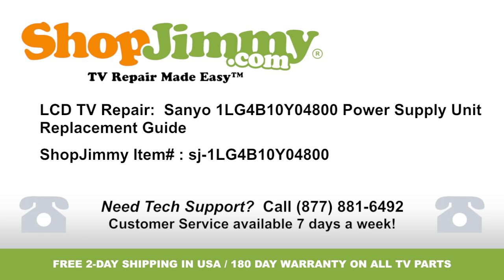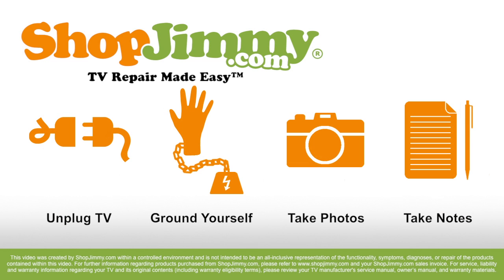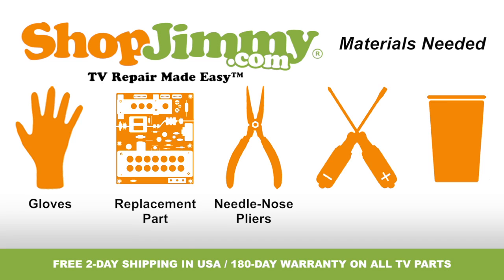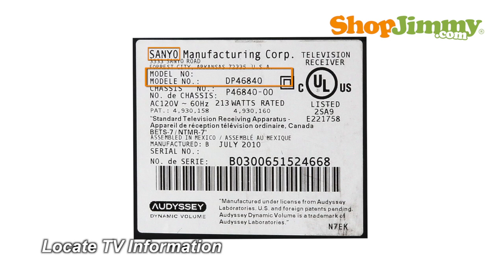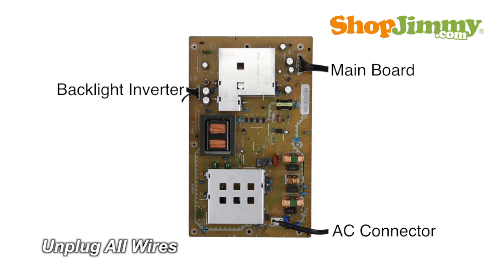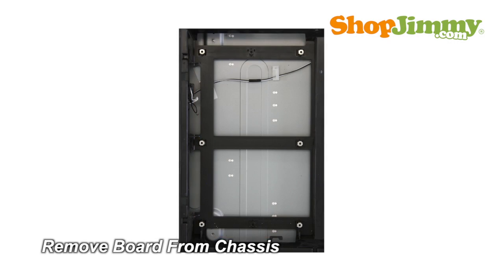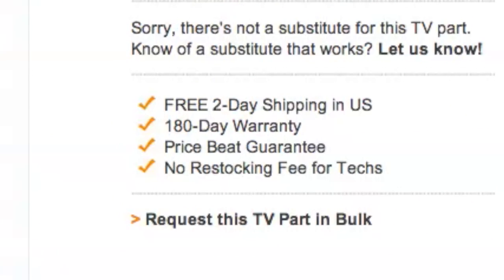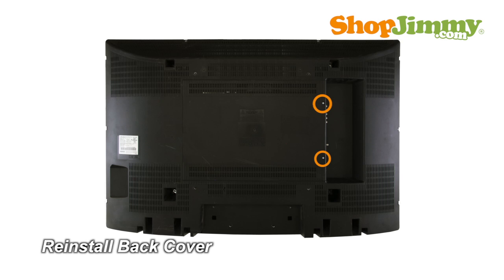Sanyo 1LG4B10Y04800 Power Supply Unit (PSU) Boards Replacement Guide for Sanyo LCD TV Repair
SANYO Easy TV Repair for No Power & No Picture on TV Screen  & EASIEST Power Supply Repair Tutorial for Sanyo TV Repair

The Power Supply Unit (PSU) Board shown in this video is a compatible substitute for the following Part Numbers, and is a replacement for the following LCD TV models:

LCD TV Model Numbers:
•  SANYO DP42840
•  SANYO DP42840 P42840-01
•  SANYO DP42841
•  SANYO DP46840
•  SANYO DP46841
•  SANYO DP47460
•  SANYO DP47840

Materials Needed:
•  To be best prepared for your power supply board replacement, you will need the following materials:
•  Your ShopJimmy.com replacement power supply board.

Instructions:
•  Locate your TVs identification label.
and take note of the brand name, model number, serial number, and model code if present.
•  The power supply unit takes in and distributes power throughout the TV.
•  This power supply unit is connected to the power cord or the AC adapter.
•  This power supply is located at the center of the chassis.
•  Unscrew and remove your original power supply unit from the chassis.
• The part number for this item can be found printed on the board.
•  ShopJimmy offers a 180 day warranty on all circuit boards and free two day shipping for all US customers!
•  Insert all screws to secure your ShopJimmy new power supply unit to the chassis.
•  This ShopJimmy replacement power supply does not require any manual configurations in order to function.  Simply plug in and power on, and your LCD TV will function as if new!

If you have any further questions regarding your repair, simply post a question in the comments section below or call our award-winning customer service team at the number on your screen. We strive to learn and share new TV repair tips every day. Share our videos with your friends and help us spread the savings.